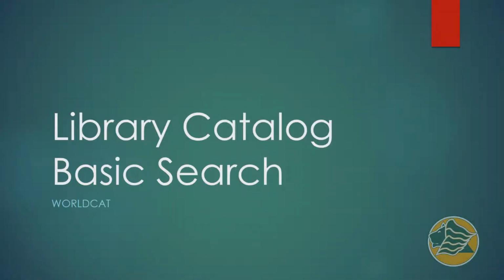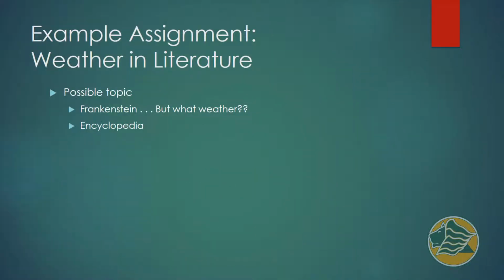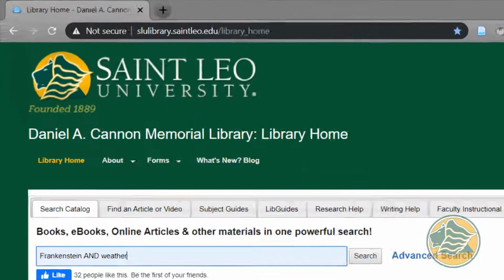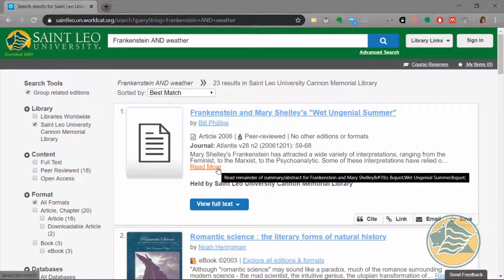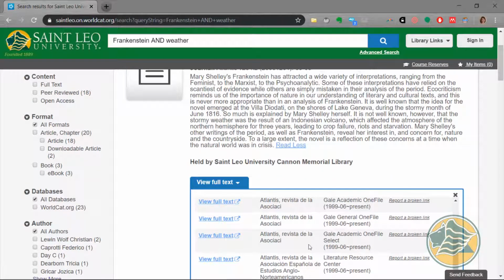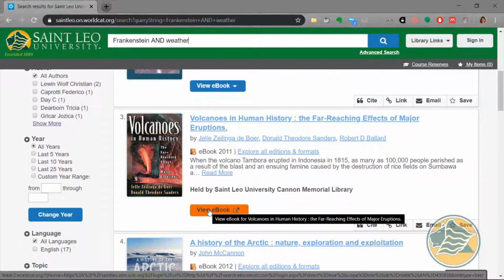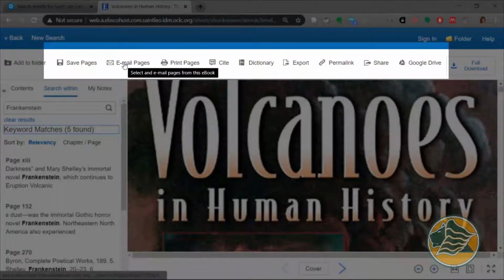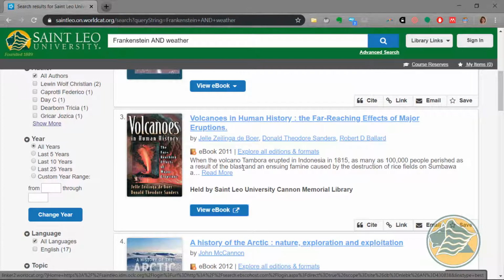Catalog Basic Frankenstein 2019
How to search the Daniel A. Cannon Memorial Library Catalog for literature. Saint Leo University